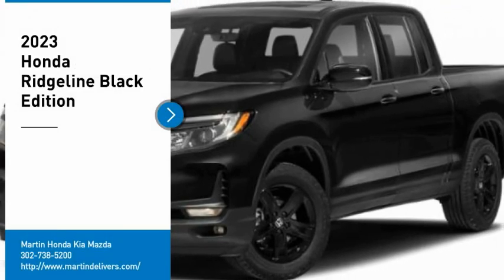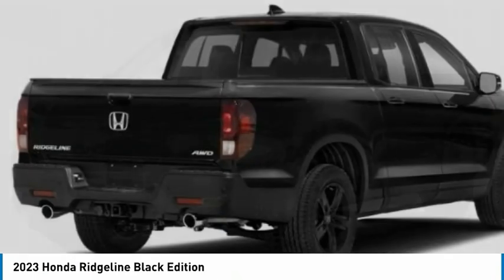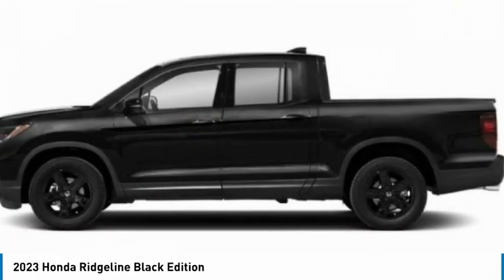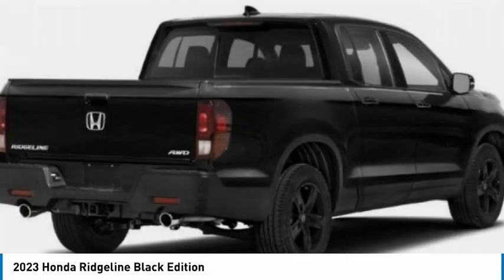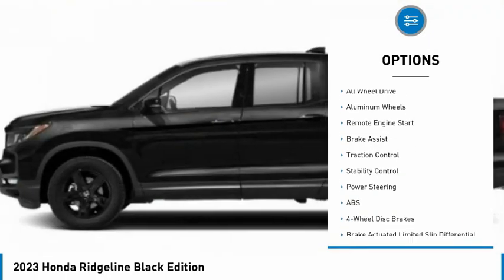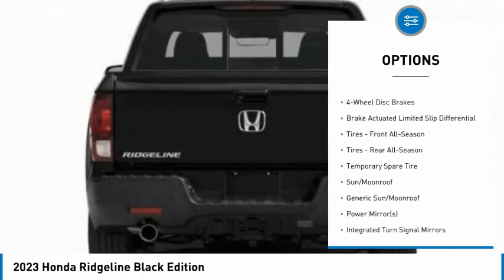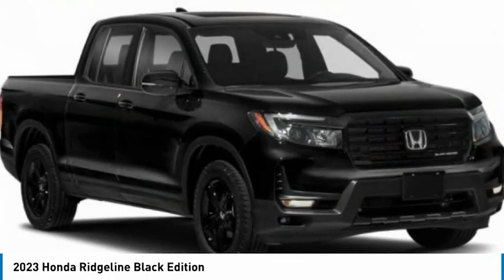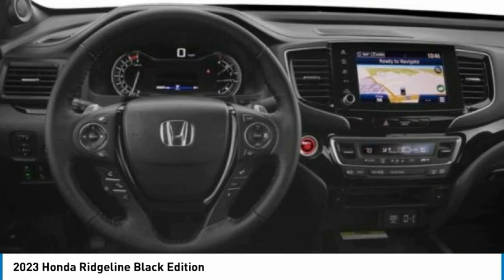2023 Honda Ridgeline Martin Honda Kia Mazda IT007403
2023 Honda Ridgeline Black Edition

You'll love this 2023 Honda Ridgeline. This is a crew cab pickup you'll want to take home. Call and get in touch with Martin Honda Kia Mazda directly, and be the first to open the crew cab pickup door today!